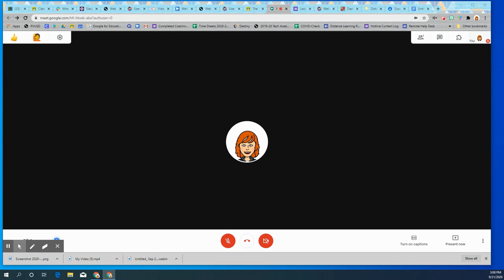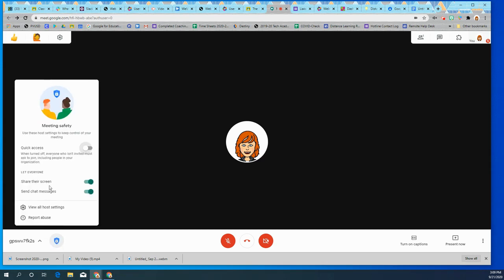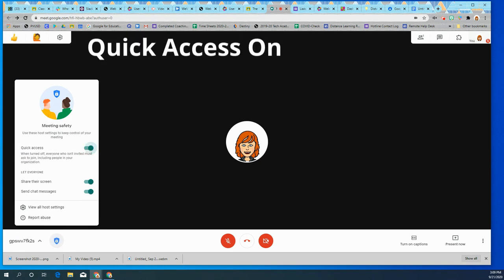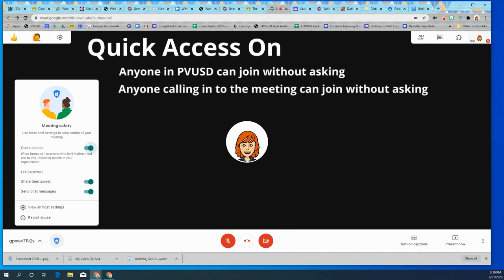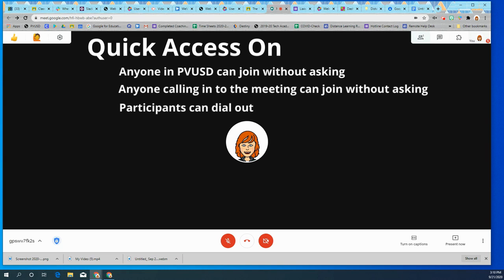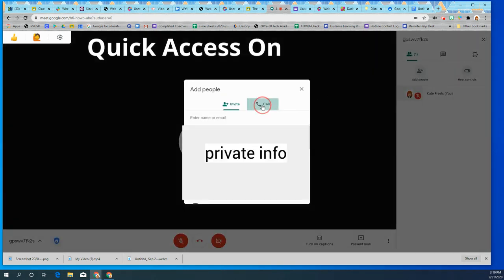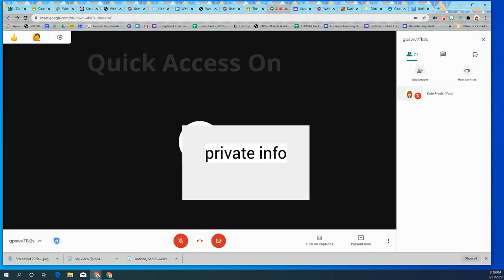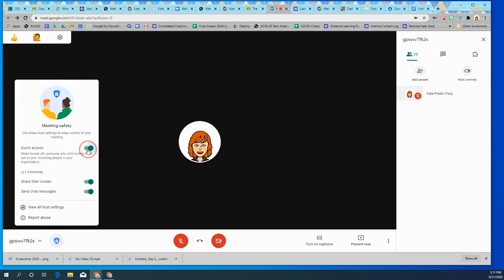Google Meet Update (Quick Access)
The Quick Access feature can make it easier for others to join your meeting. Turning Quick Access off can help you keep you meeting more secure. Watch to learn more!